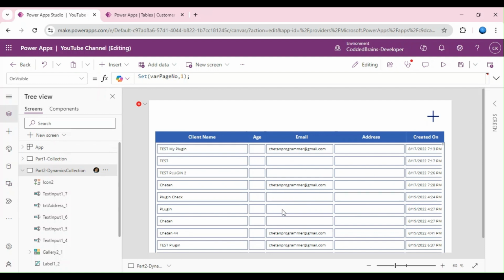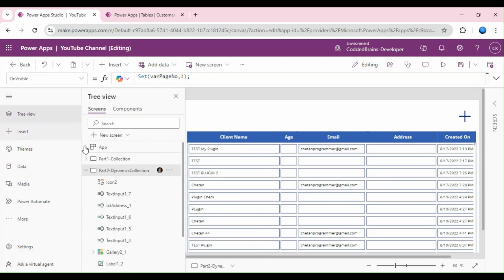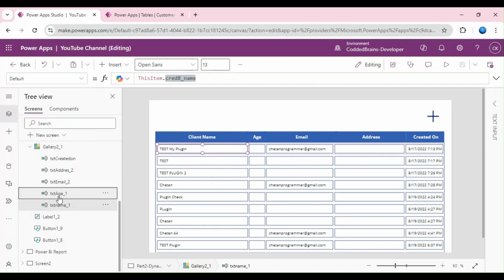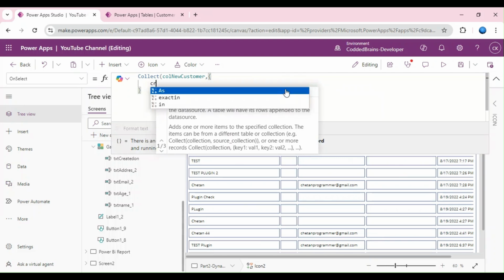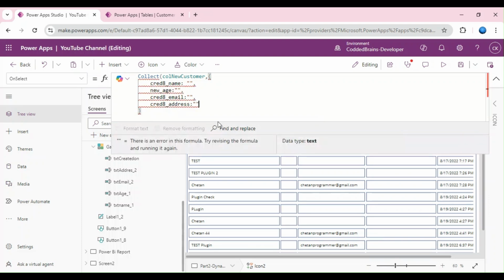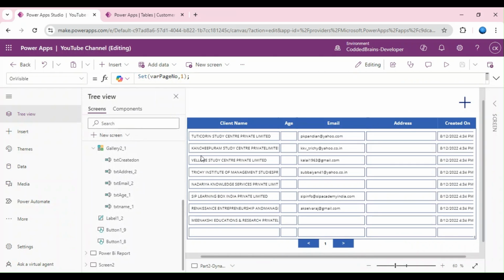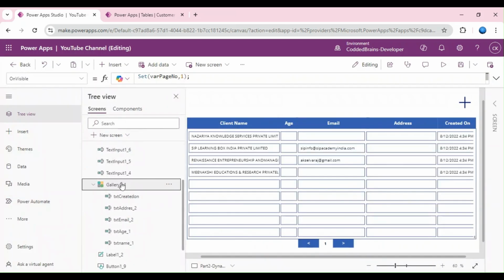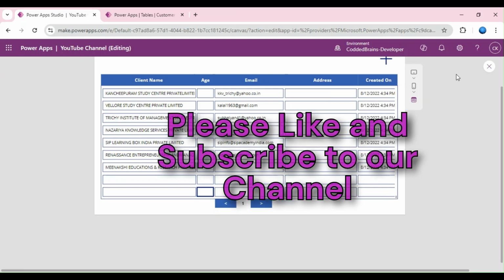Part 2 - Dynamic blank record creation in PowerApps (Canvas) Collection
Dynamics new blank record creation with collection in the gallery control.